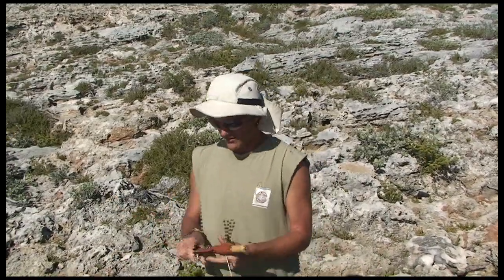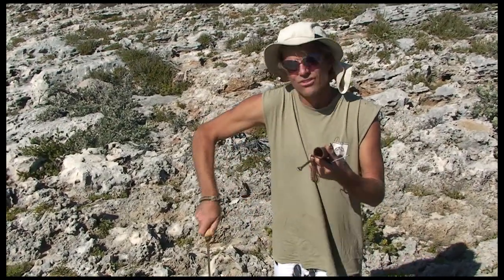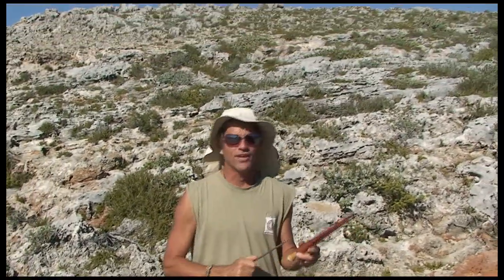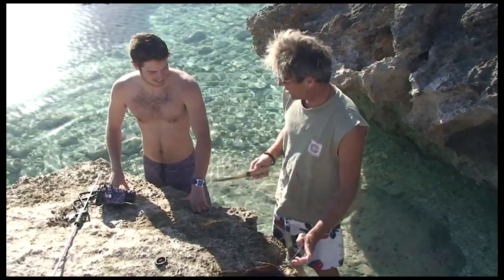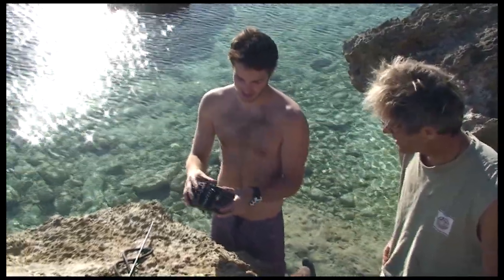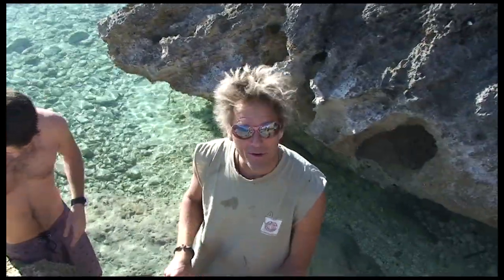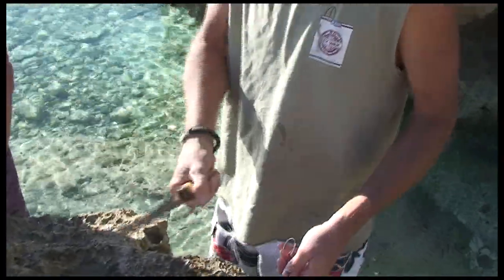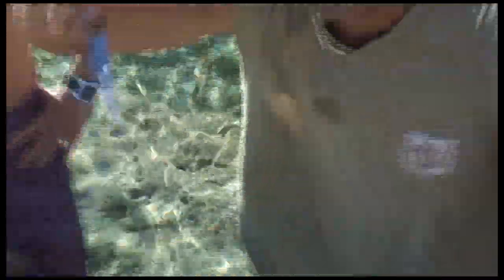Spearing Lionfish Underwater Video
Join Maurice from Lionfishhunter.com and Cameron from absea.net on a lionfish hunt to see how its done.  Learn about the growing Lionfish problem in the Bahamas and how you can help by catching and/or eating lionfish every chance you get.  The safe way to catch lionfish.